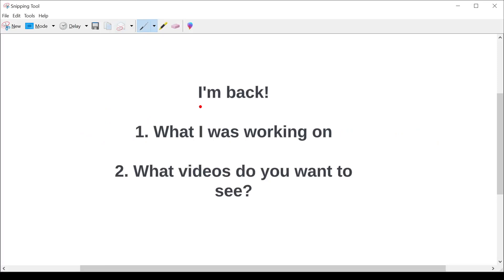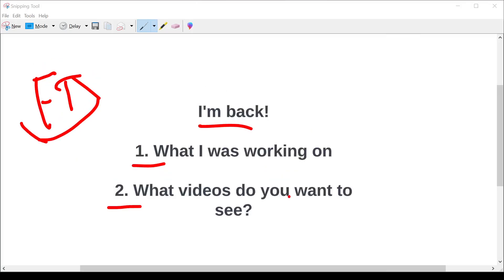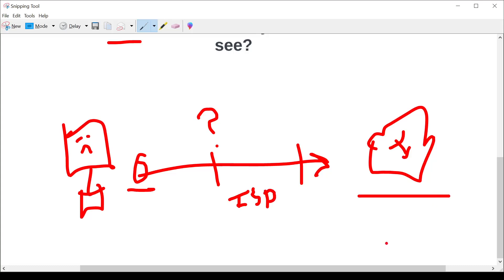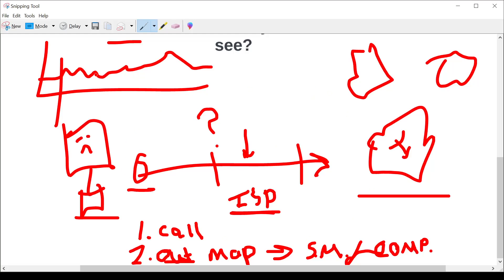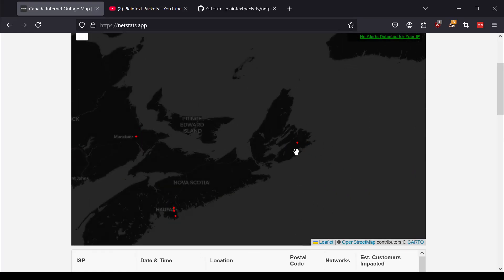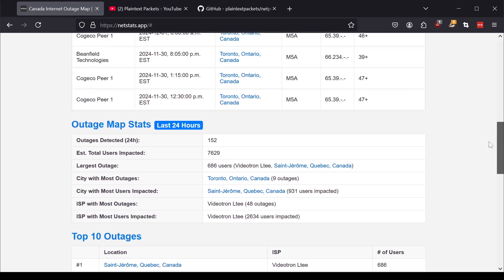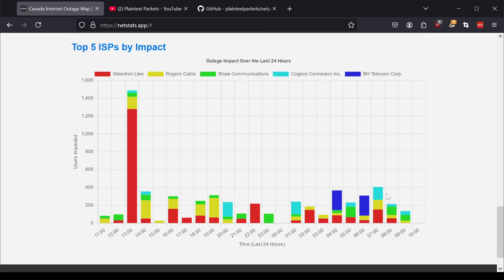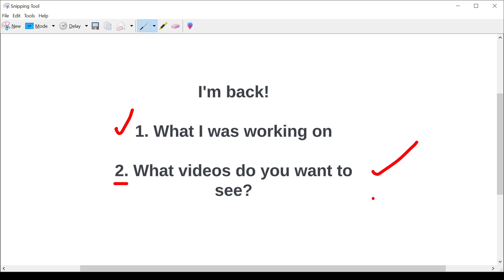I'm Back! And Monitoring ISPs with Netstats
I'm back! I've been missing in action for several months, but there's a good reason! In this video I quickly cover Netstats - an independent ISP outage map for the internet. I also need your suggestions for videos you'd like to see. If you have any suggestions, please post them in the comments!